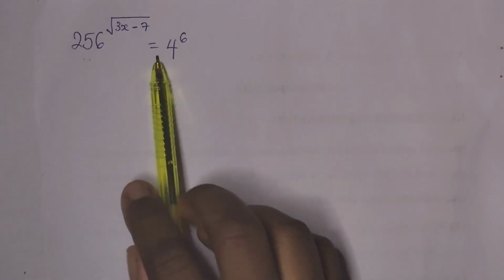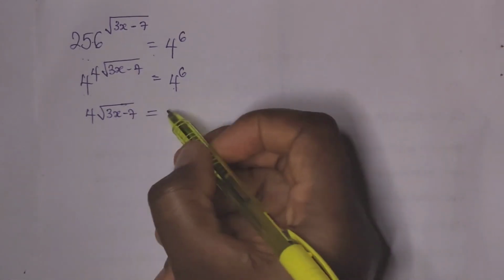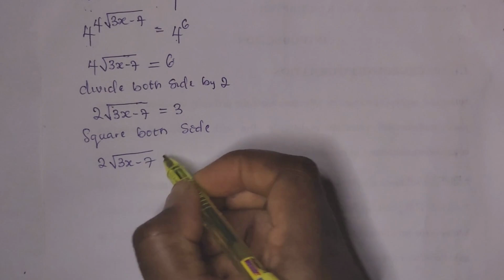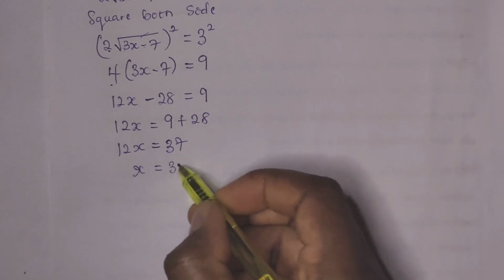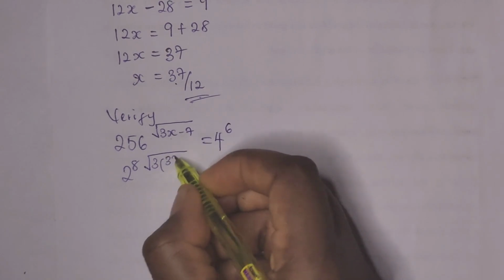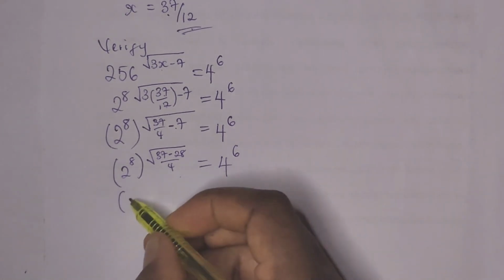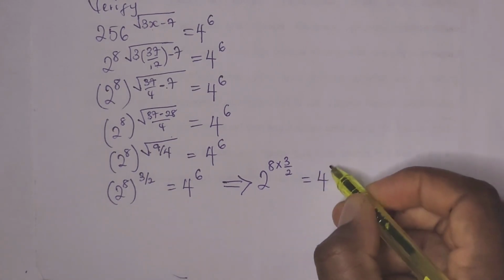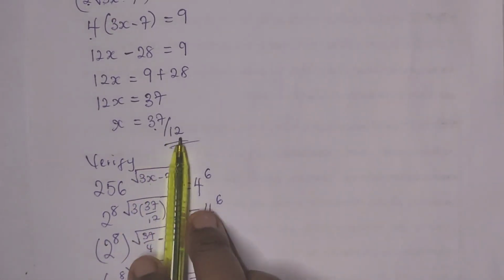ONLY 1% CAN SOLVE THIS! 🤯 | Solve: 256^√(3x - 7) = 4⁶" | NICE EXPONENTIAL CHALLENGE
Can you solve this tricky exponential equation? In this video, we break down the math behind:
256^√(3x - 7) = 4⁶
Perfect for students prepping for WAEC, NECO, JAMB, or any high school math exam. Learn how to tackle exponential equations, simplify surds, and solve for x step-by-step!